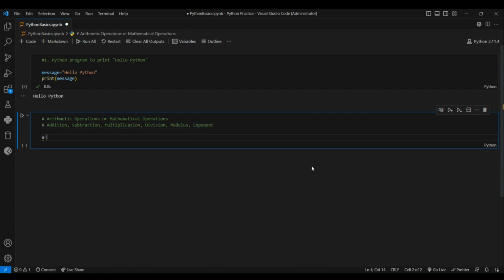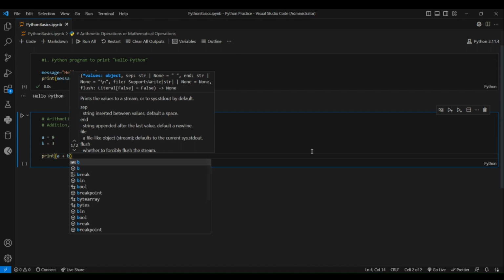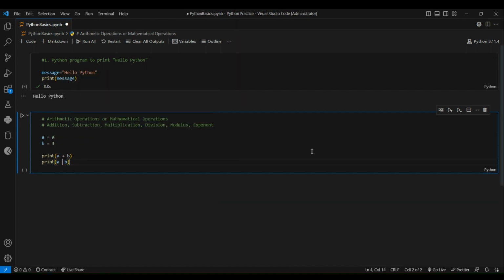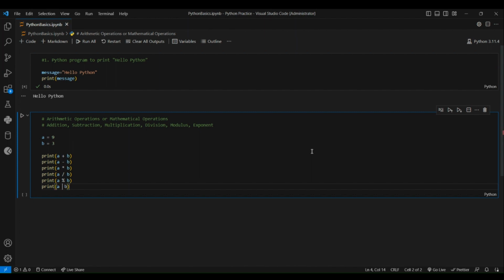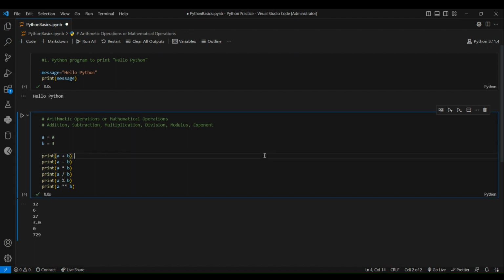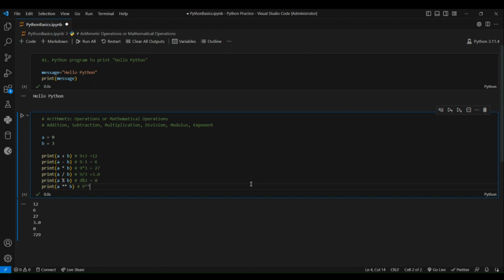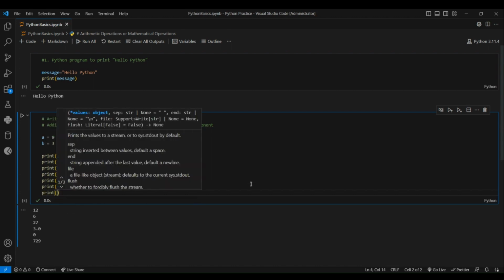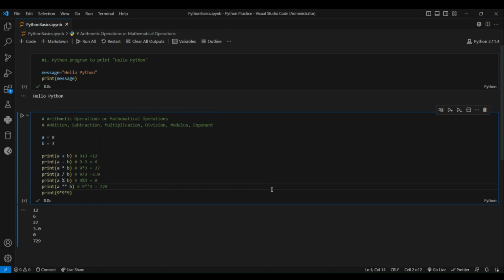02. Python Basics Program for Arithmetical operations. python basic #2023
Looking for python practices to learn Python better ? Want to level up your skills ?

Concepts:
Arithmetic Operations
Addition, Subtraction, Multiplication, Division, Modulus, Exponentiation of two numbers.
variables
user Input
print Instruction

Basic Python Programs:
01.Python Program to Print  "Hello Python"
-02. Python Program for Arithmetical operations
03. Python Program to Find the area of a triangle
04. Python Program to Solve quadratic equation
05. Python Program to Swap two variables
06. Python Program to Generate a random number
07. Python Program to Convert kilometers to miles
08. Python Program to Convert Celsius to Fahrenheit
09. Python Program to Check if a Number is Positive, Negative or Zero
10. Python Program to Reverse string
11. Python Program to Check if a Number is Odd or Even
12. Python Program to Check Leap Year
13. Python Program to Check Prime Number
14. Python Program to Print all Prime Numbers in an Interval
15. Python Program to Find the Factorial of a Number
16. Python Program to Display the multiplication Table
17. Python Program to Print the Fibonacci sequence
18. Python Program to Check Armstrong Number
19. Python Program to Find Armstrong Number in an Interval
20.  Python Program to Find the Sum of Natural Numbers